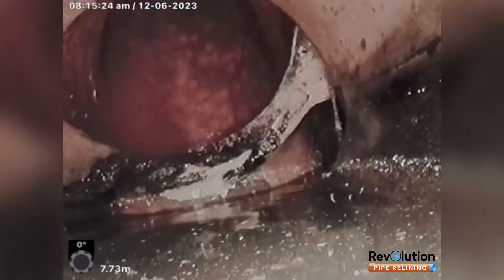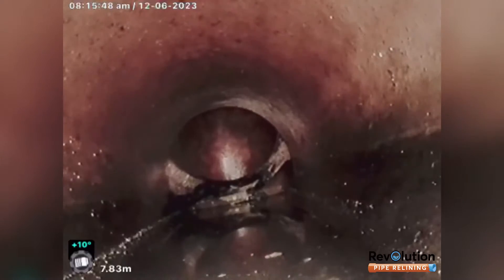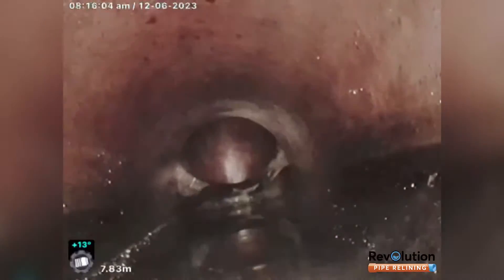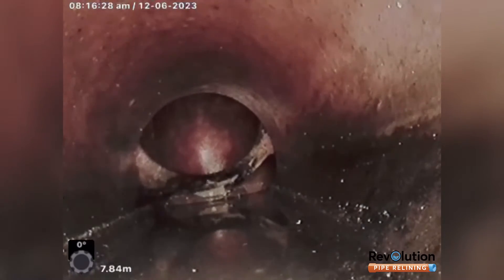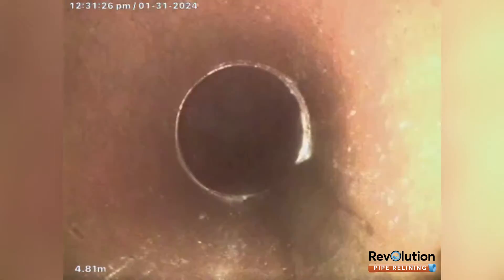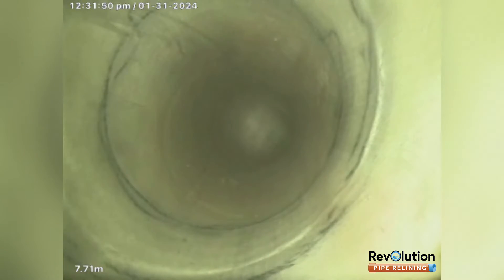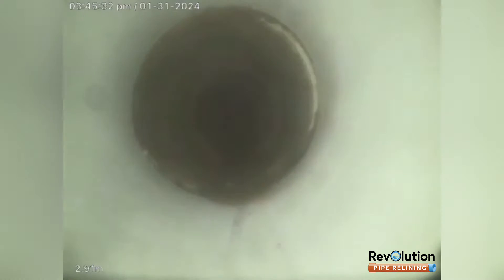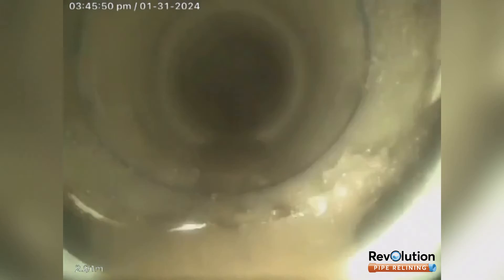Major Sewer Line Repair Below a Busy Road With Pipe Relining & Robotic Cutting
Hey everyone! In this video, we're taking you behind the scenes of a major sewer line repair with Pipe Relining & Robotic Cutting that Revolution Pipe Relining recently completed in Concord.

The existing sewer pipe at this property was in really bad shape. We're talking about diameter reductions of up to 50% in some areas due to misaligned, broken, collapsing and dropped pipe. The water level in the line was even above the camera height, indicating some serious blockages.

Our team quickly realised that robotic cutting would be necessary to grind out a large step in the pipe and allow for proper relining. This step was causing a major transition that toilet paper and solids just couldn't pass through properly.

Given the pipe's location under a road with heavy garbage truck traffic, properly reinforcing and relining this section was critical to prevent further damage and blockages.

So, here's what we did:

- We excavated and exposed the boundary trap area to access the damaged pipe sections.
- Using a robotic cutter, we ground out the large step/offset where the horizontal section had dropped significantly from the vertical section.
- In areas where the pipe was missing or had large holes, we installed structural fiberglass patches as a preparatory repair before relining.
- We ground out the existing dropped 85-degree junction to create a smooth 90-degree bend transition.
- Finally, we relined the entire run using our durable fiberglass liner product called MagmaFlex.
- The completed reline provides a smooth, reinforced pipe run from the property's sewer line all the way to the main municipal line with no offsets, holes, or blocked sections remaining.

For temporary sewer service during the repair, we installed a PVC line until the plumbers could reinstate the permanent sewer connection.

This was a great example of Revolution Pipe Relining's capabilities in tackling even the most severely damaged sewer lines while minimising digging and property disruption. Relining extended the life of this critical pipe by decades.

If you have any sewer line problems, blocked drains, or need relining services, give Revolution Pipe Relining a call at .